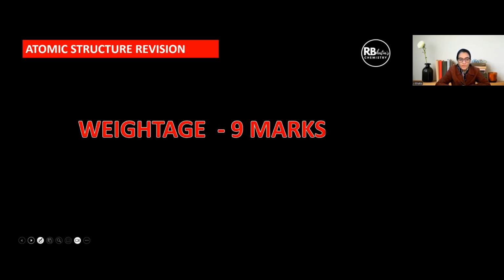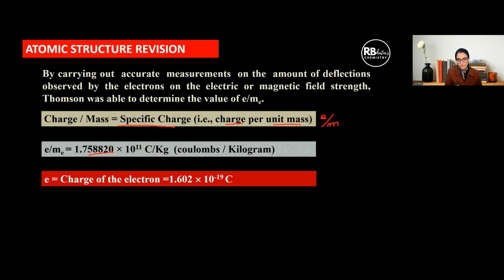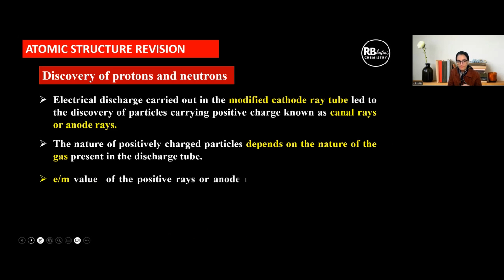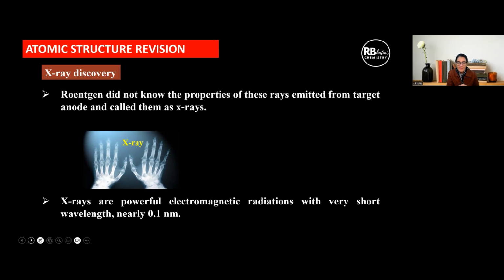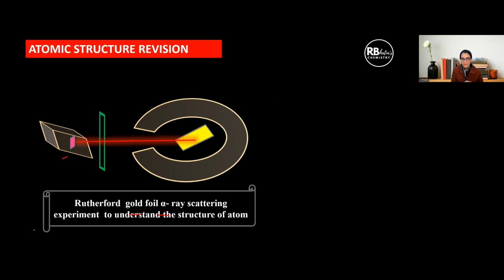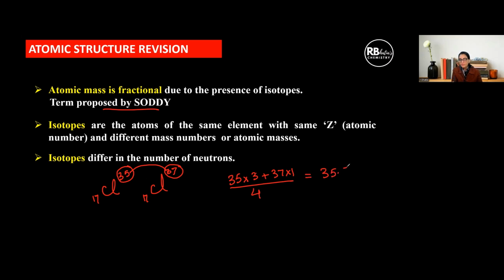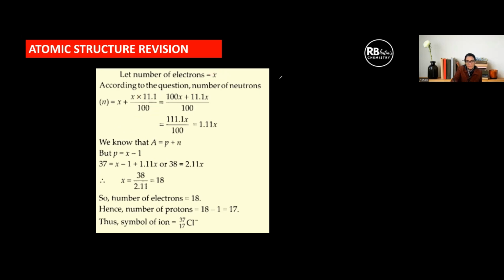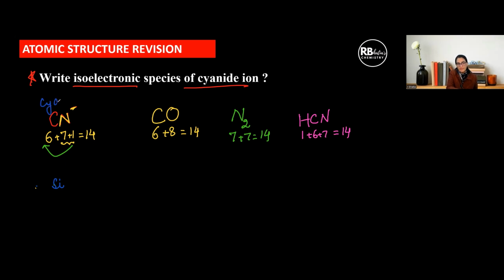Atomic Structure | Full Chapter Revision for Final Exams | Part 1 | Class 11 | Bhatia Mam Classes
Understanding the Atomic Structure is not just crucial for your CBSE Class 11 Chemistry Finals but also gives you a strong foundation for competitive exams like NEET and JEE. With conceptual clarity and problem-solving speed being key, this video will help you ace both your school exams and beyond!

In this video, I’ve covered:
- Quick Revision of the Full Chapter
- Expected Questions from Each Topic
- Tips to Strengthen Your Basics
This is your one-stop guide to mastering the Mole Concept and feeling confident for the final exam!